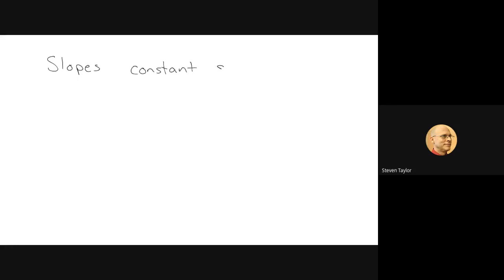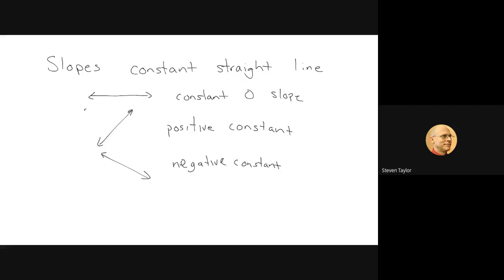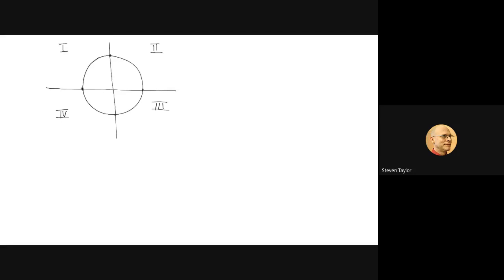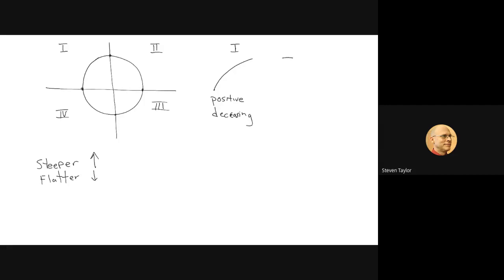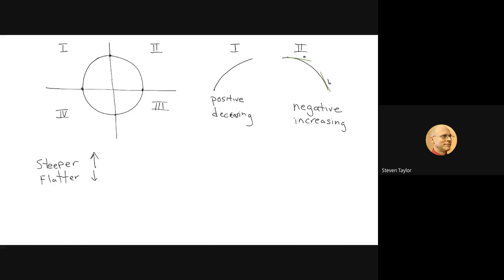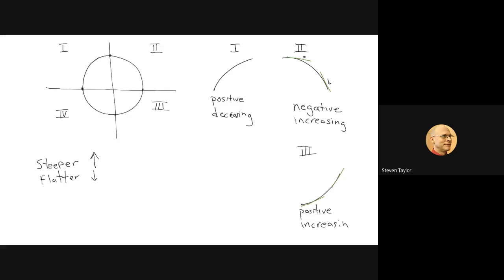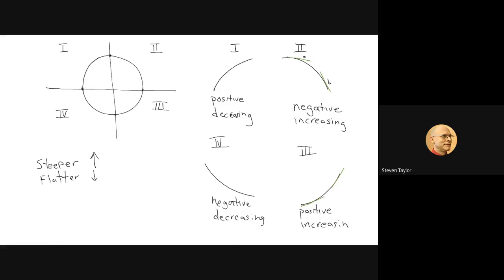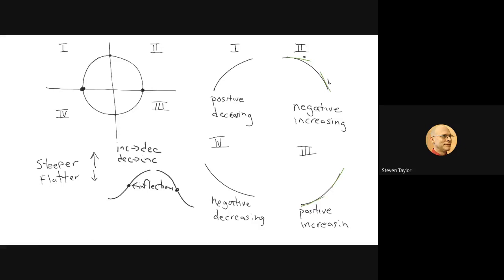Homework Help - Describing Slope